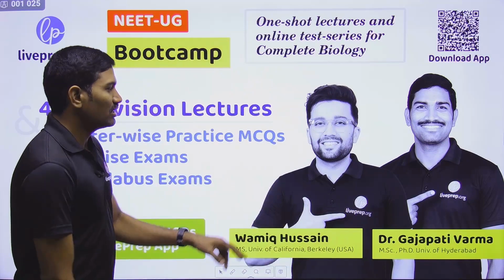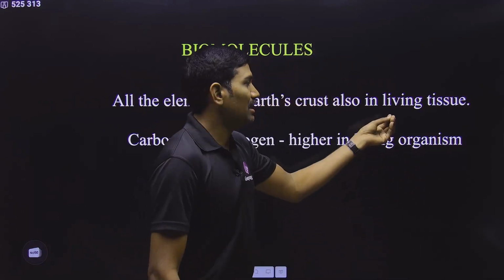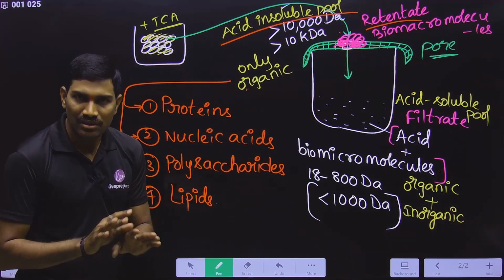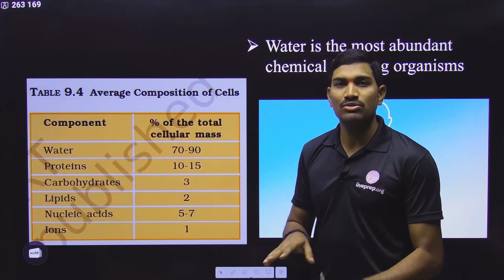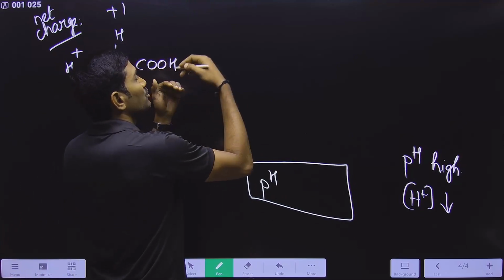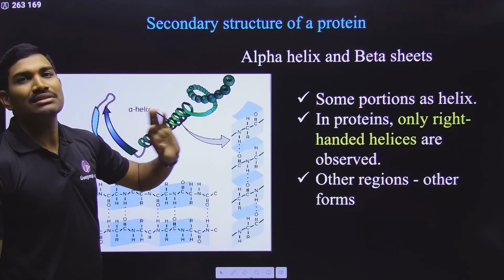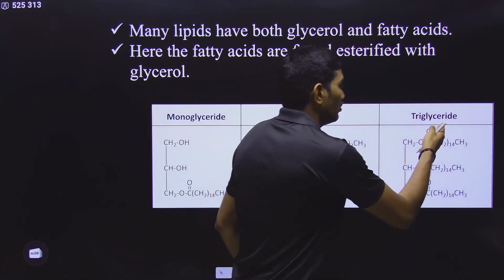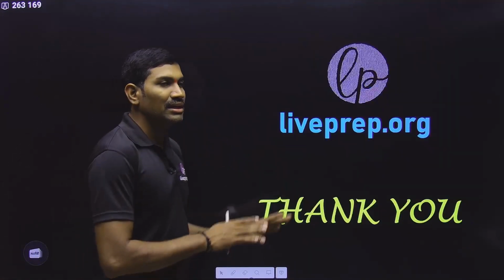Revision One-Shot Lecture - Biomolecules Part-I by GV Sir | NEET 2025 Bootcamp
Practice MCQs and test-series are available only on app.